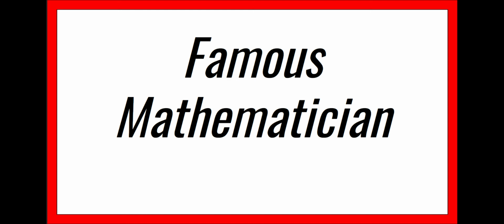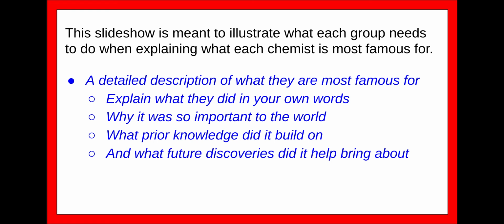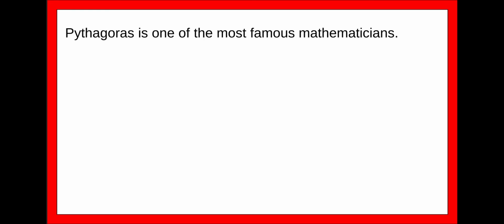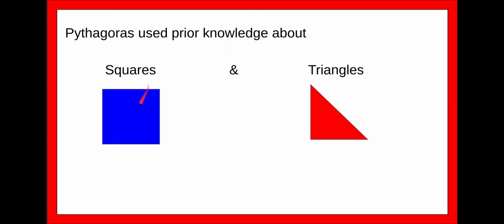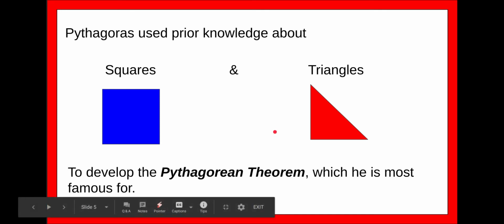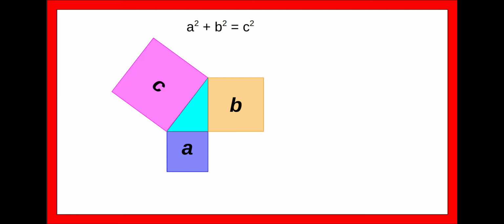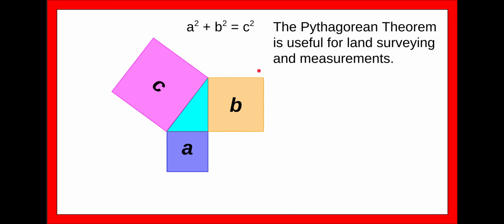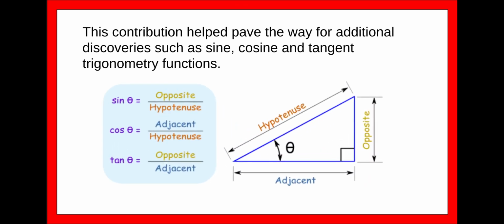Chemist Claim to Fame Example - Google Slides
Short video example specifically about how to present about each chemist's claim to fame.